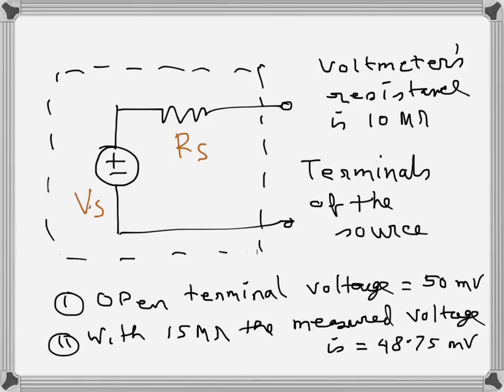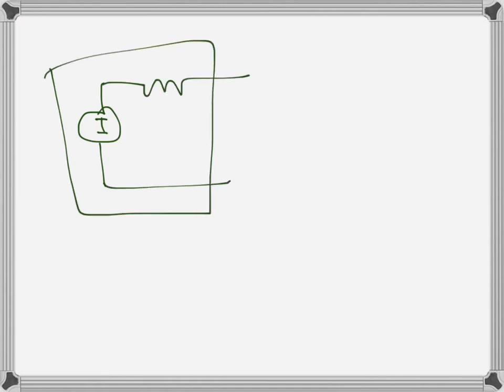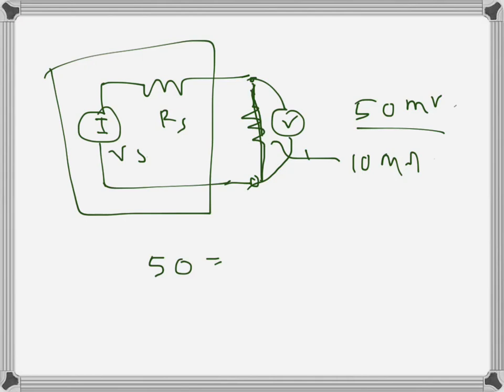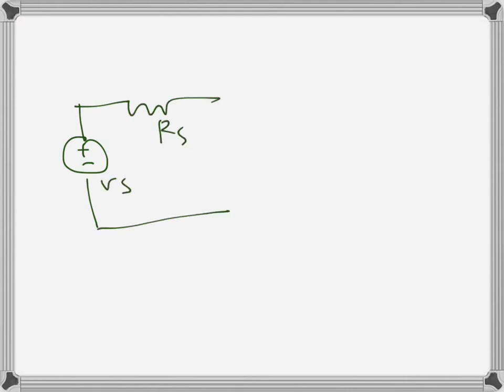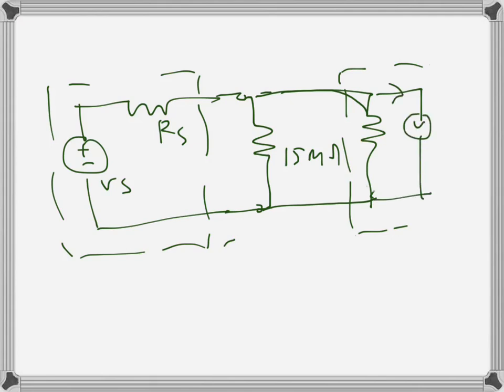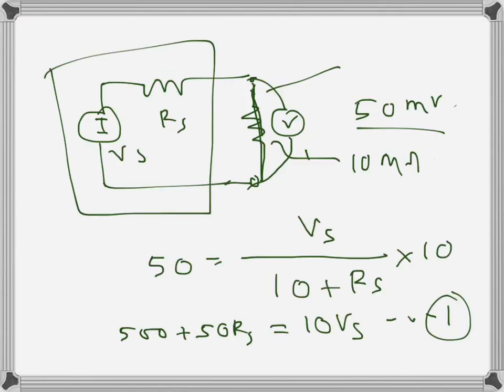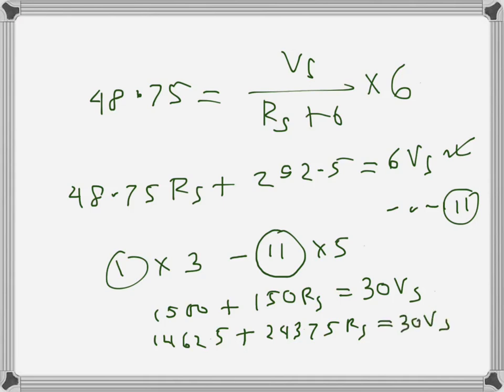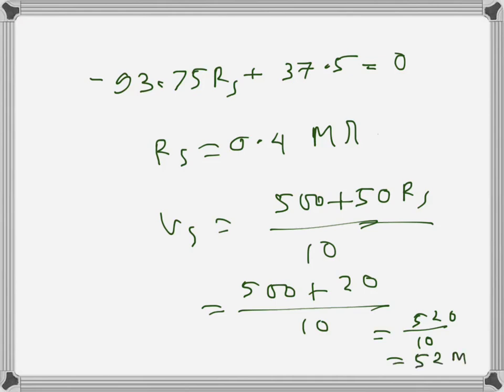Electrical Engg: Voltage measurement (problem example)